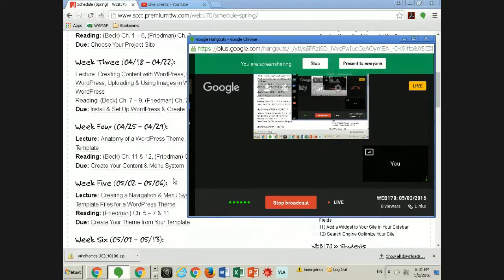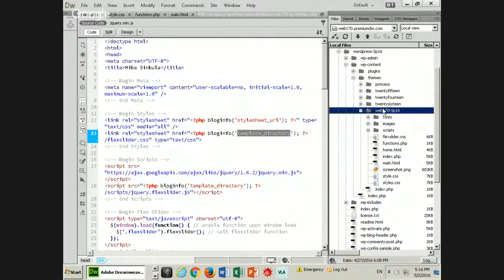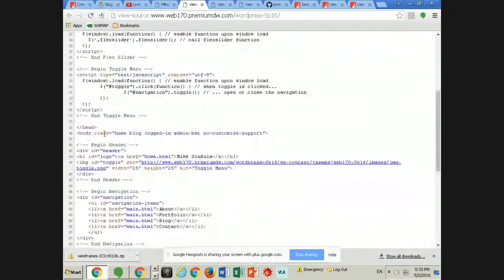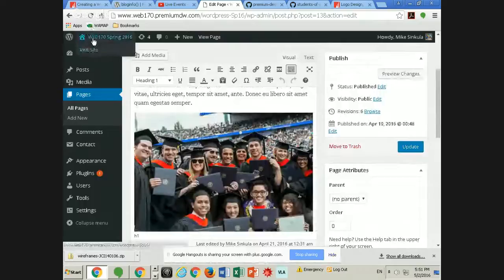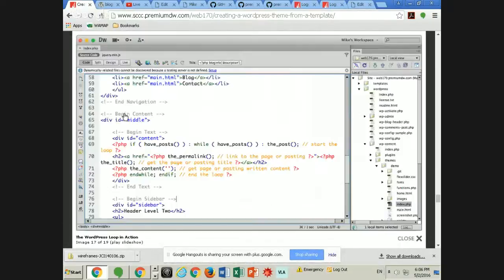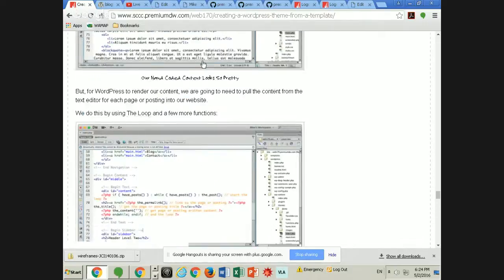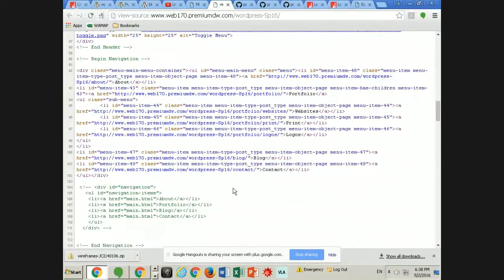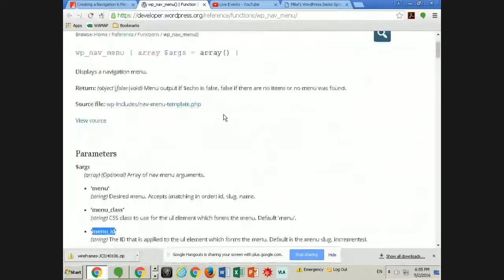WEB170: 05/02/2016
Creating a WordPress Theme From a Template, Creating a Navigation & Menu System for a WordPress Theme